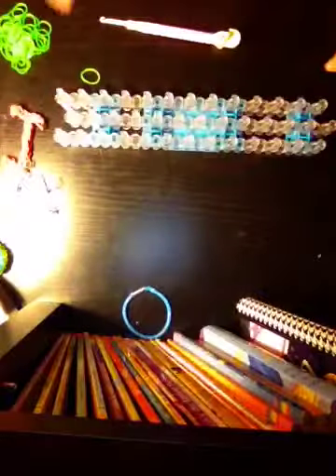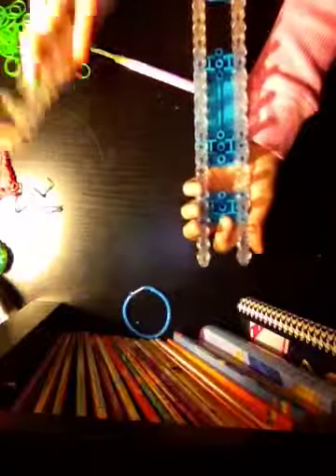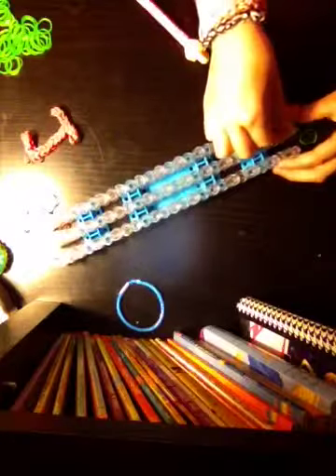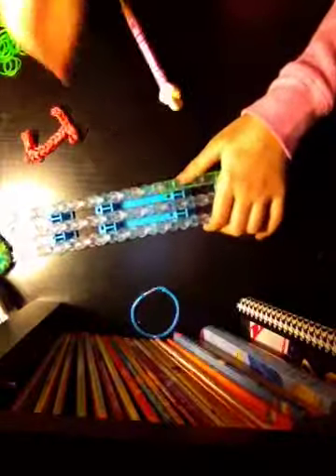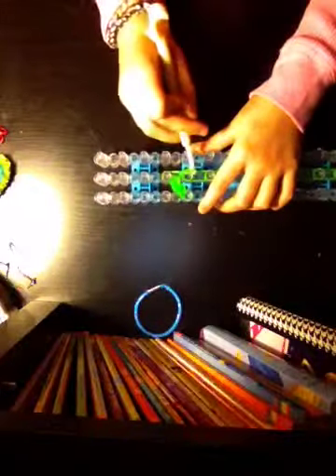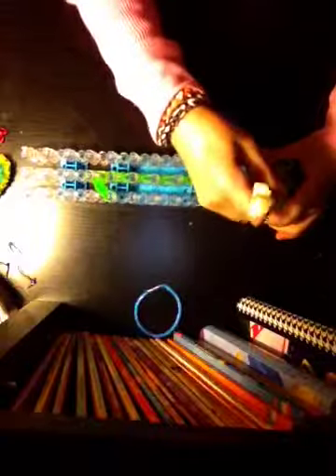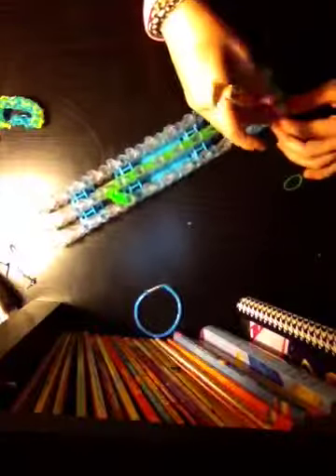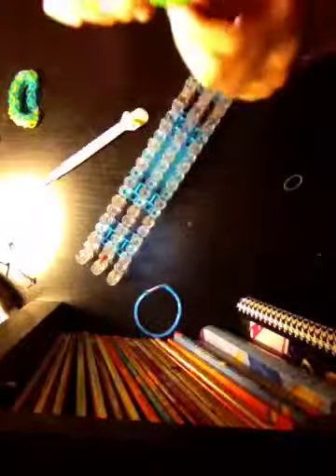How to make a number one charm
Today I decided to add more to the number one rainbow loom charm